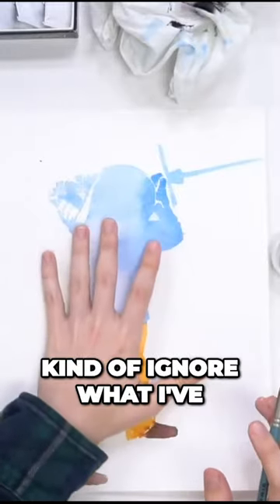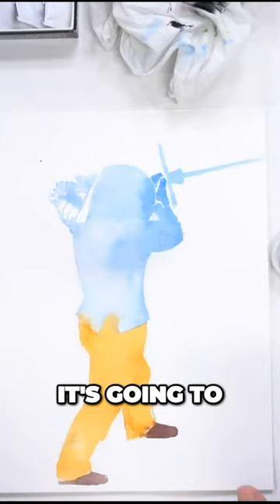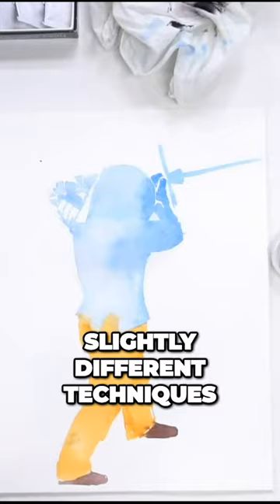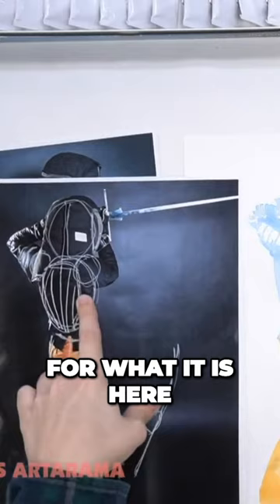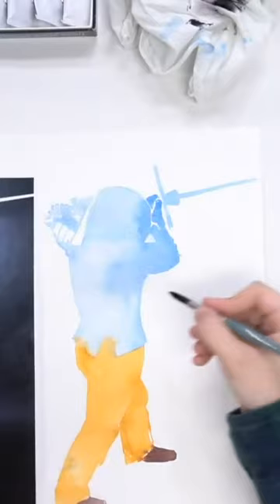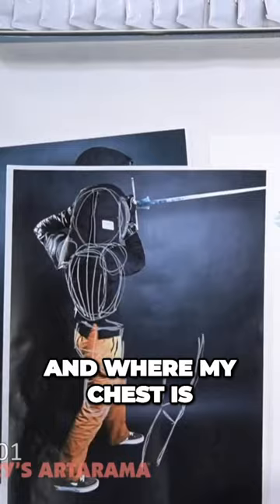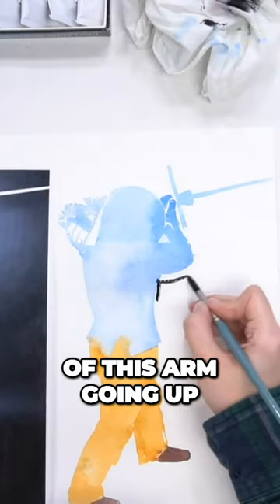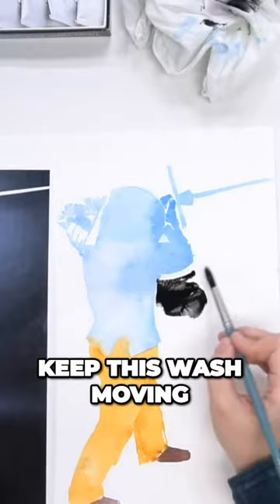Unlocking the Secret Art of Negative Painting- Transform Your Portrait into a Masterpiece!